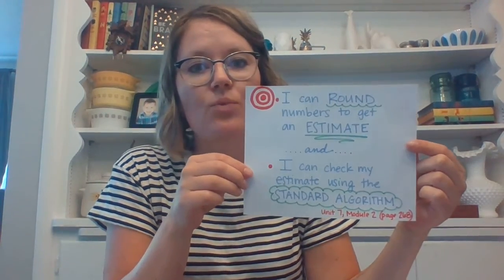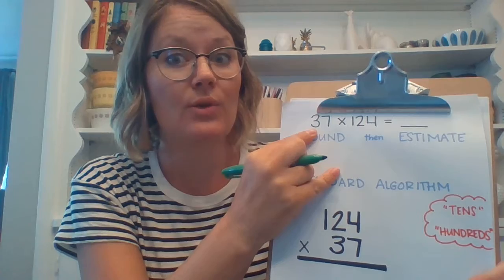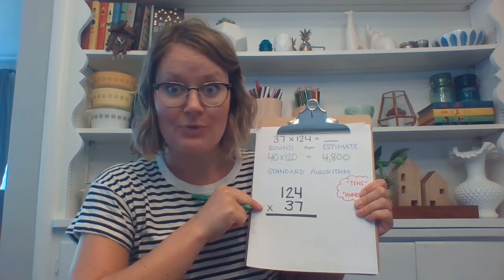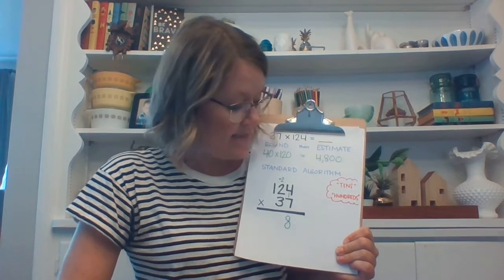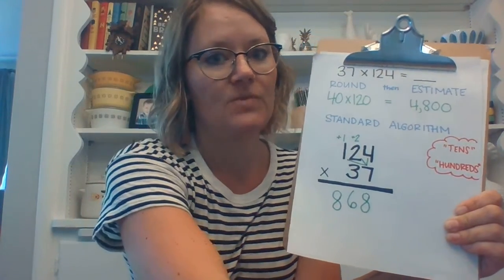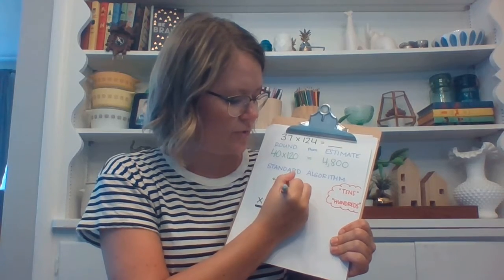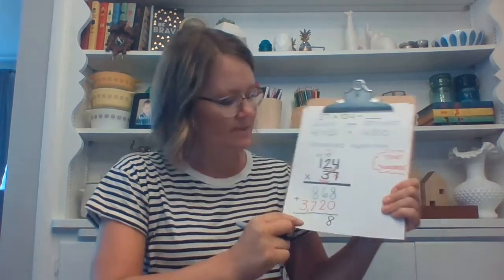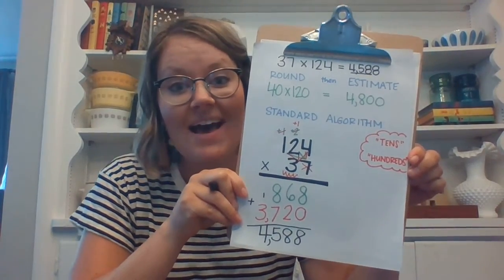Unit 7, Module 2 Estimate, Round & Check